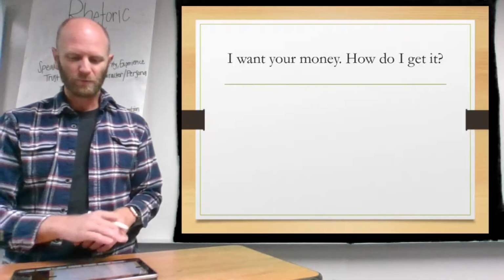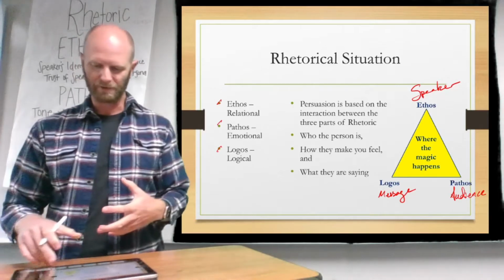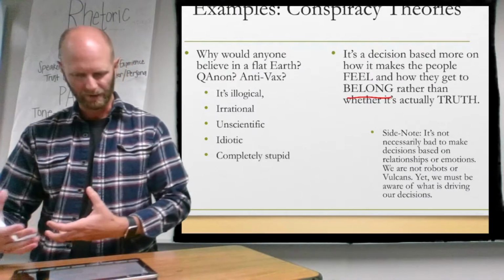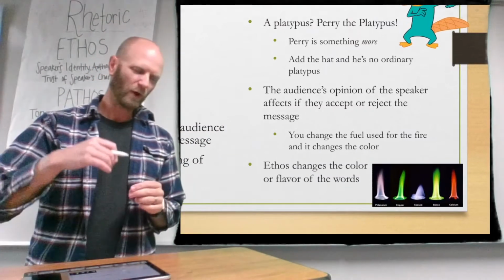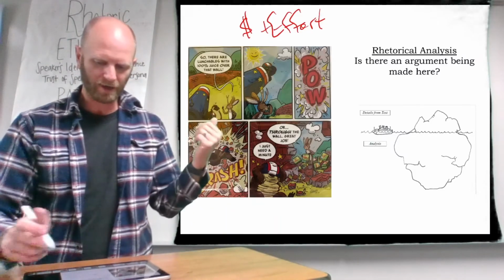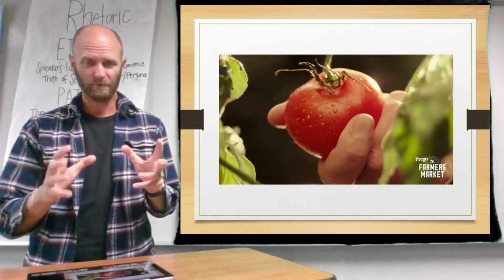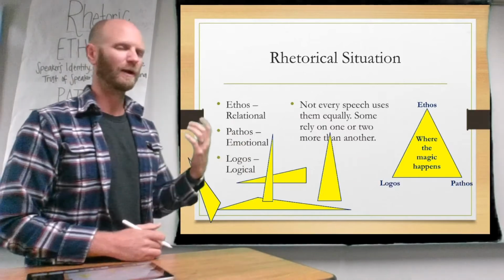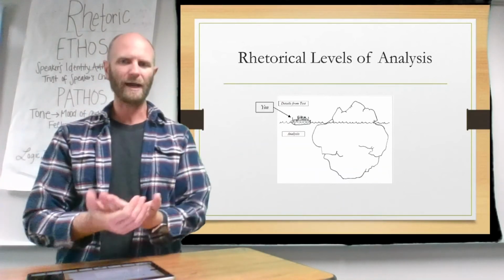W3D1 - Intro to Rhetoric, AP Language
Introduction to important concepts of Rhetoric and examples.

Timestamps
0:00 - Opening Examples
7:14 - Basic Concepts
17:08 - "Thought Leader"
21:08 - Rhetorical Situation
32:08 - Cartoon Examples
38:48 - Spaghetti Example
41:20 - "Sounds of Splatter" Commerical
41:45 - Spaghetti Discussion
49:16 - Review
51:15 - Depth to our Analysis